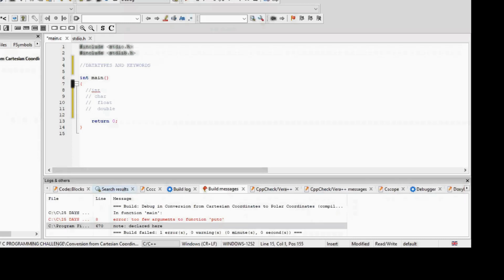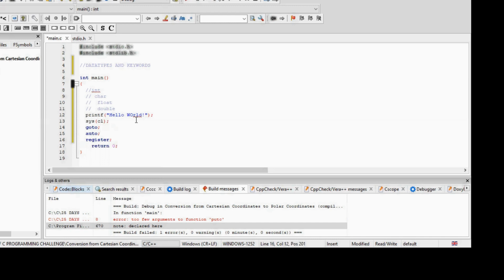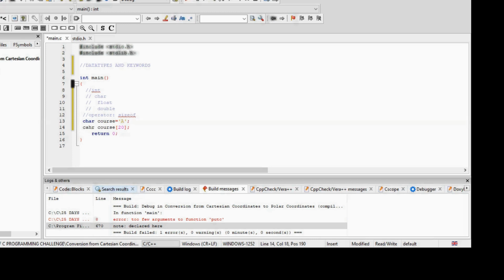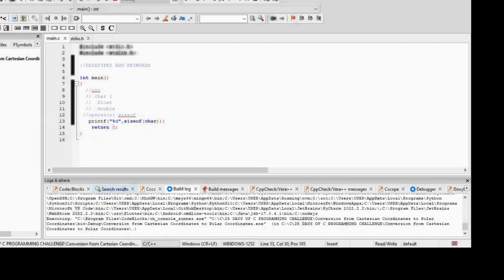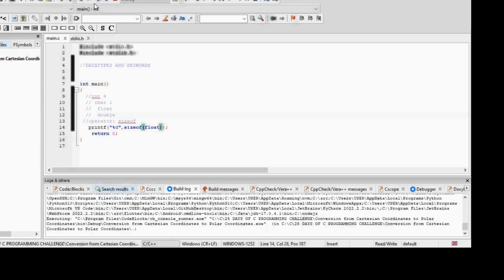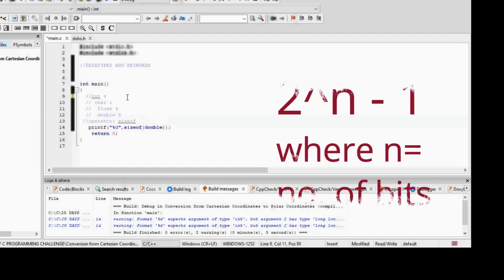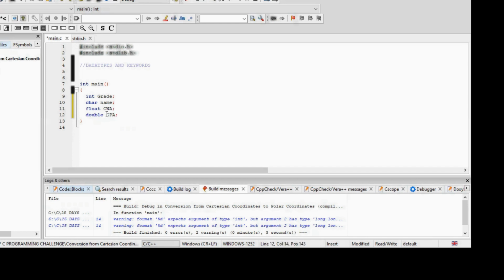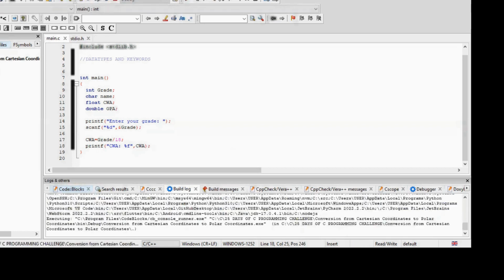𝐁𝐚𝐬𝐢𝐜 𝐂 𝐊𝐞𝐲𝐰𝐨𝐫𝐝𝐬 𝐚𝐧𝐝 𝐃𝐚𝐭𝐚𝐭𝐲𝐩𝐞𝐬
You’re going to learn about the four data types of the C
language in detail:

The C language reserves certain words that have special meanings to the language. Those reserved words are sometimes called C keywords. You should not use the C keywords for your own variable, constant, or function names in your programs.
𝙍𝙚𝙨𝙚𝙧𝙫𝙚𝙙 𝙆𝙚𝙮𝙬𝙤𝙧𝙙𝙨 𝙞𝙣 𝘾
Keyword                                             Description
auto                                          Storage class specifier
break                                        Statement
case                                         Statement
char                                          Type specifier
const                                        Storage class modifier
continue                                   Statement
default                                       Label
do                                              Statement
double                                      Type specifier
else                                            Statement
enum                                        Type specifier
extern                                       Storage class specifier
float                                          Type specifier
for                                             Statement
goto                                          Statement
if                                                Statement
int                                              Type specifier
long                                            Type specifier
register                                     Storage class specifier
return                                        Statement
short                                          Type specifier
signed                                       Type specifier
sizeof                                        Operator
static                                         Storage class specifier
struct                                        Type specifier
switch                                       Statement
typedef                                      Statement
union                                         Type specifier
unsigned                                   Type specifier
void                                           Type specifier
volatile                                      Storage class modifier
while                                          Statement